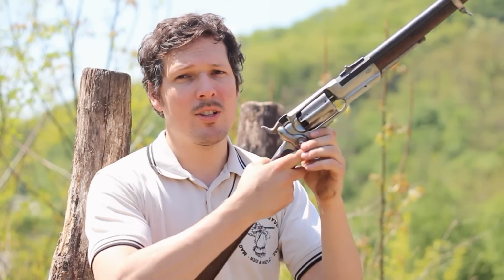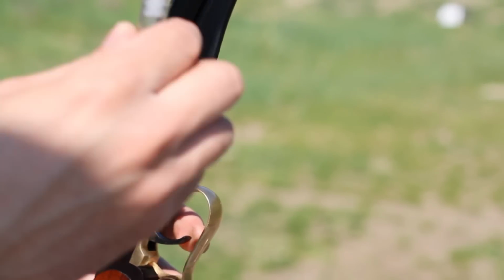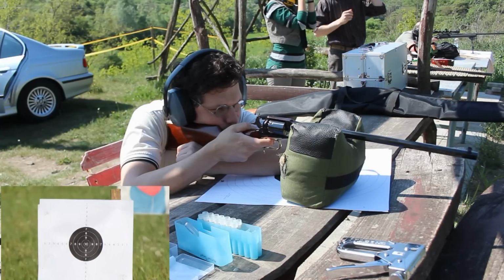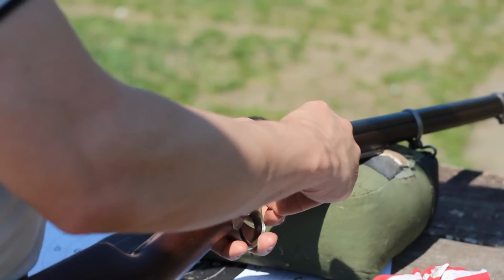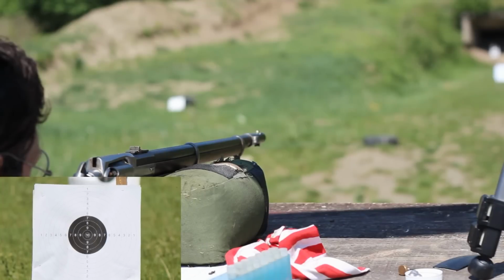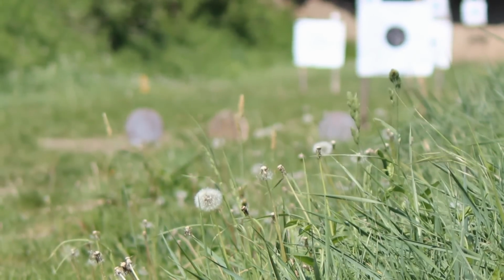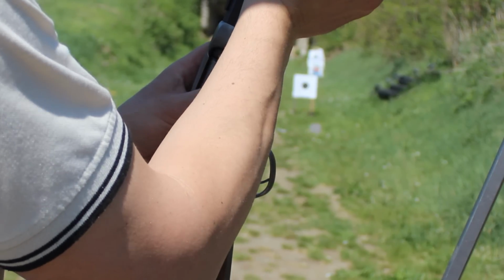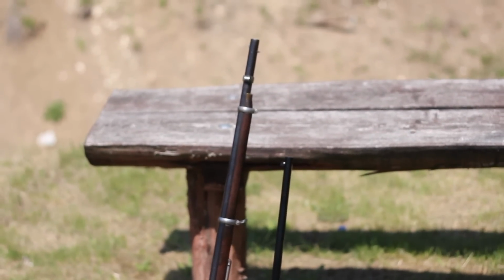Percussion revolving carbines 3/3. - Shooting the original and the repro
It iss time to head for the range to shoot the two percussion revolving carbines introduced in my previous videos: